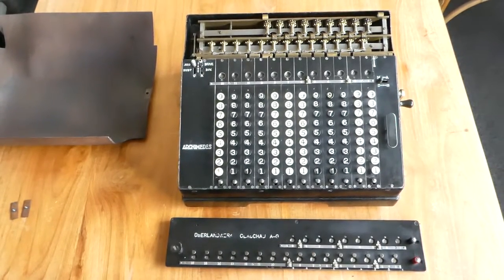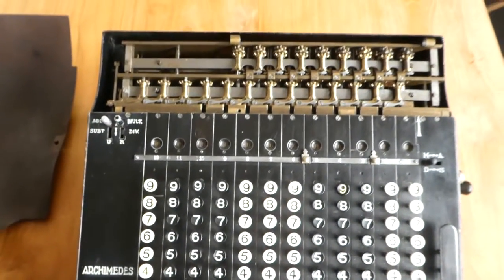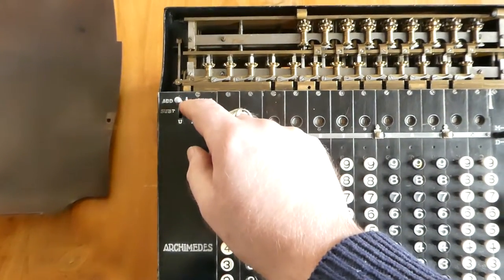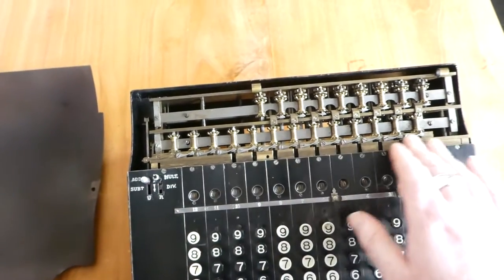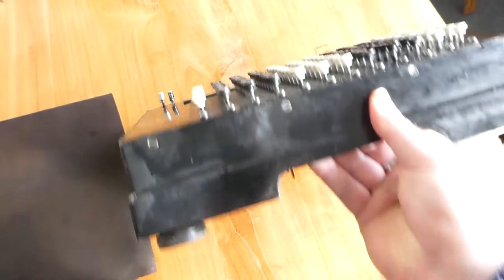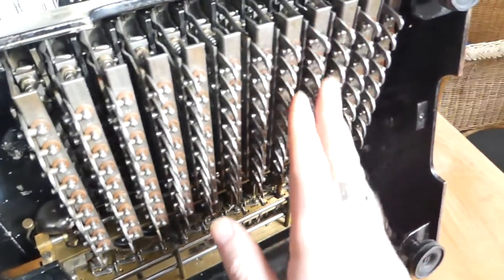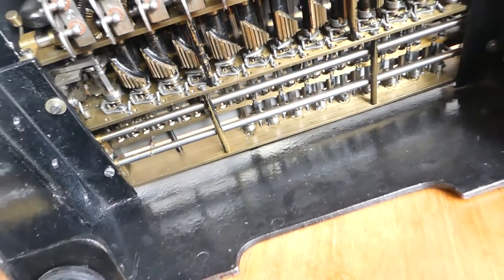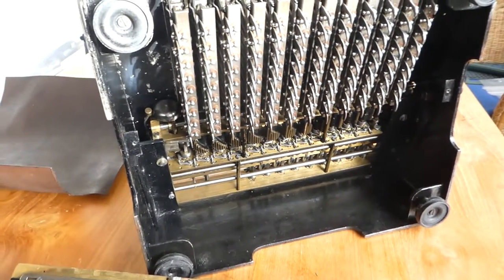The mechanism of the Archimedes Model D mechanical calculator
Here I show the mechanism of the Archimedes mechanical calculator.

0:00 Introduction
0:12 Carriage, register
1:22 Actuator mechanism
2:31 Carry mechanism
4:22 Keyboard mechanism
5:34 Stepped drums
7:53 Outro